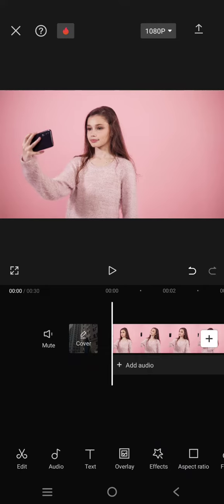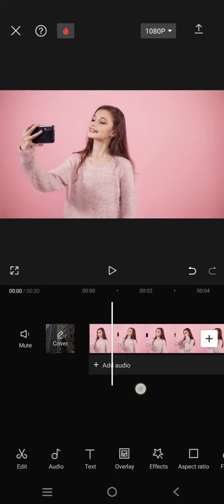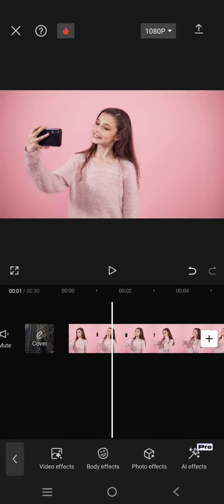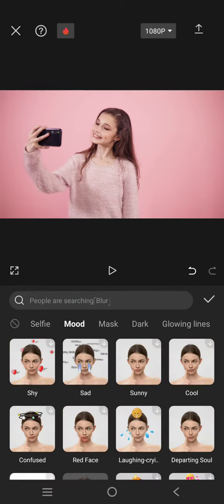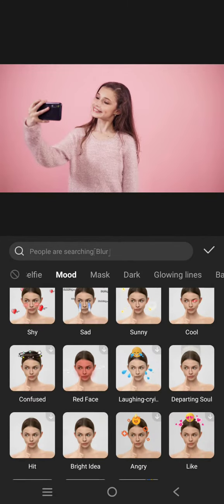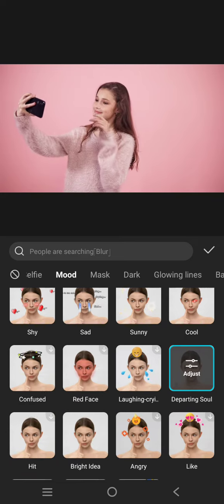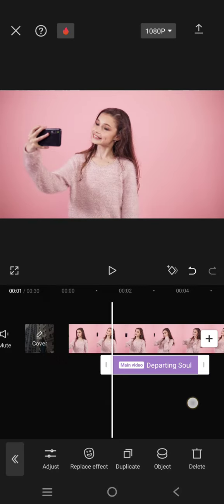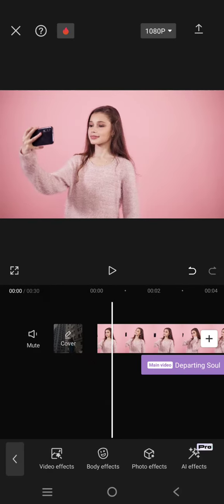Super Easy CapCut Ghost Effect! How to Create a Ghost Effect Using the CapCut Body Effect?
👻 Transform Your Videos with a Spooky Ghost Effect in Cap Cut! 👻

Are you ready to take your video editing skills to the next level? In this tutorial, I'll walk you through the simple steps to   a spine-chilling ghost effect using Cap Cut. Whether you're a seasoned editor or just starting out, you'll be amazed at how easy it is to add a haunting touch to your videos.

Creating a Ghost Effect in Cap Cut: Step-by-Step Guide

First things first, open up Cap Cut on your mobile device and import your video. Once you've chosen the clip you want to edit, navigate to the section where you want to add the ghost effect.

Next, click on the "Effect" option and select the "Body Effect" category. From there, swipe through the effects until you find the perfect one for your ghostly vision. Look for the "Departing Soul" effect and give it a tap.

Now comes the fun part - customizing your ghost effect! You can adjust the speed, intensity, and even add stickers to enhance the spooky vibe. Play around with the settings until you achieve the desired result.

Once you're satisfied with your ghostly creation, simply click the check icon to apply the effect. Voila! Your video is now haunted.

Why Choose Cap Cut for Your Editing Needs?

Cap Cut is not only user-friendly but also offers a wide range of effects and editing tools to unleash your creativity. With its intuitive interface and powerful features, you'll be able to bring your wildest ideas to life.

Ready to give your videos a ghostly makeover? Let's get started with Cap Cut! 🎬👻